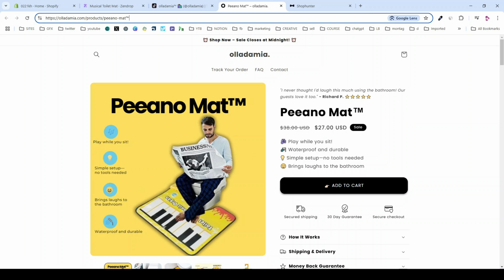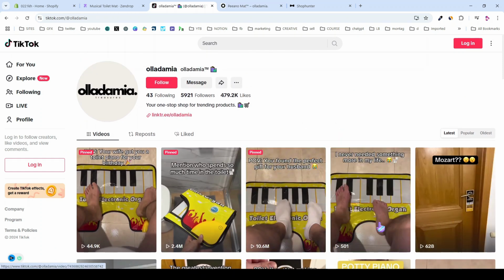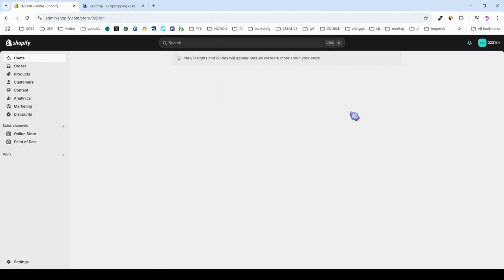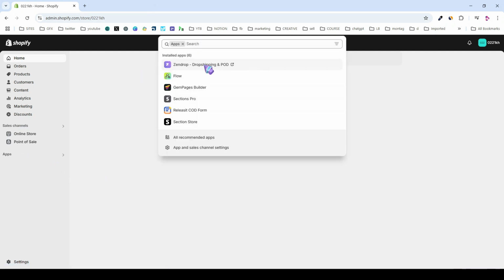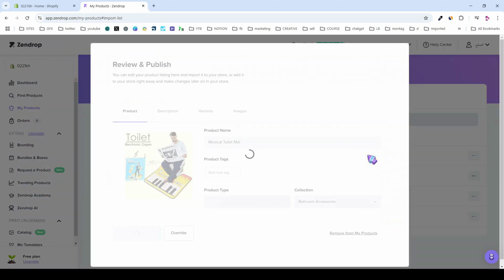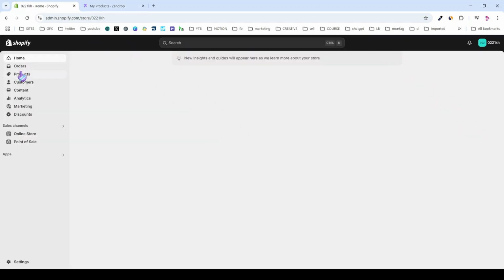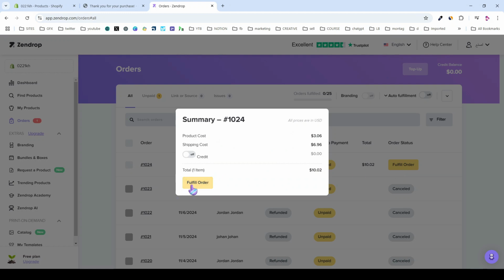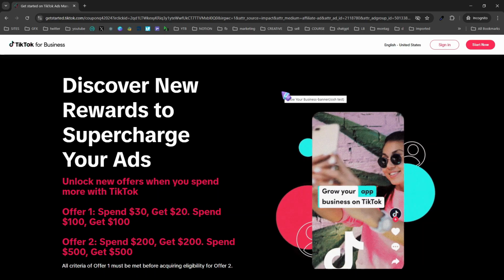Unique $17,000 Shopify Dropshipping trendy product